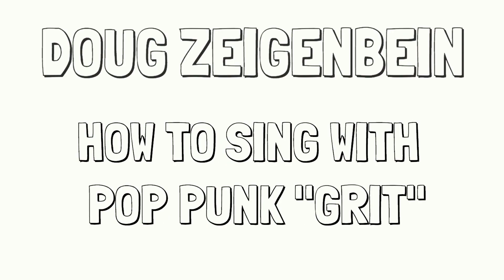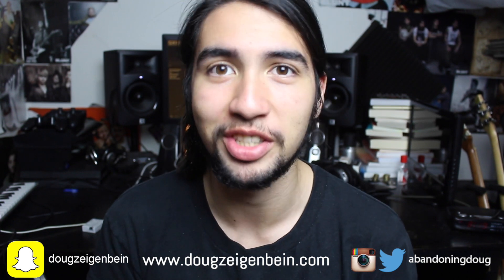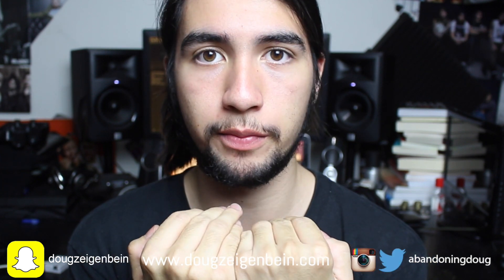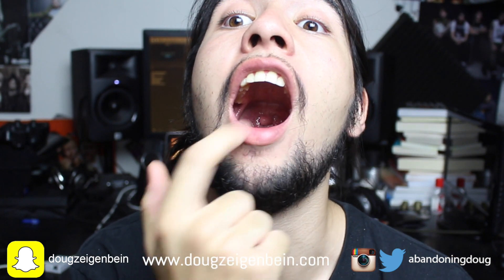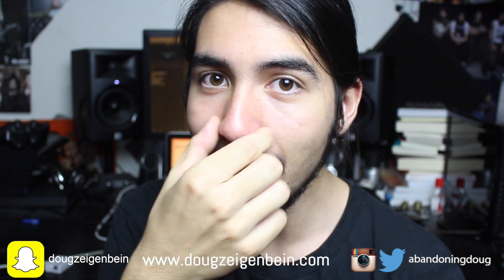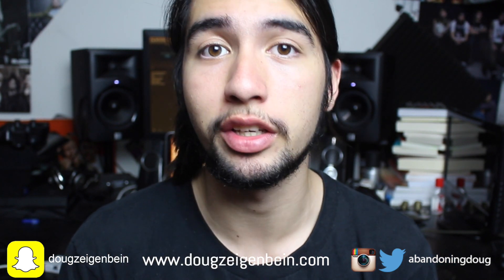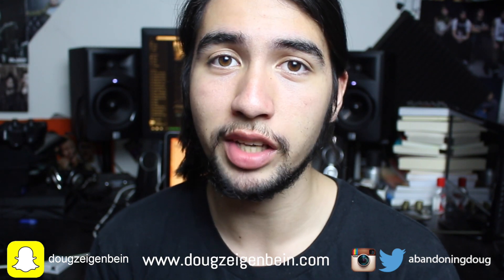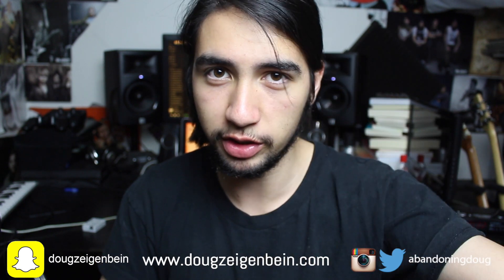HOW TO SING WITH GRIT LIKE PARKER CANNON, BEN BARLOW, DAN SOUPY CAMPBELL